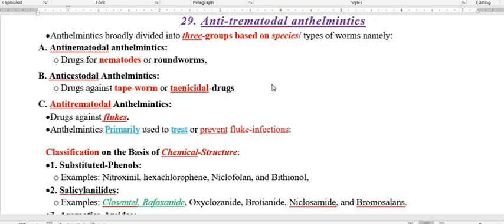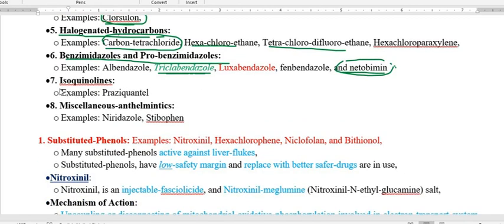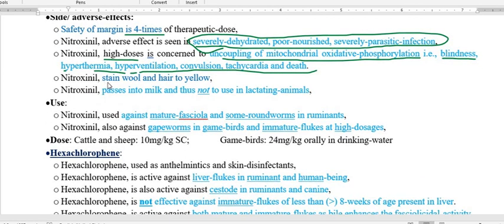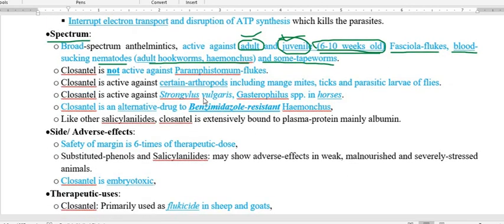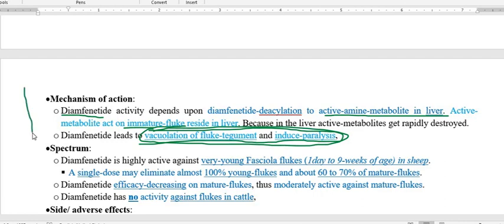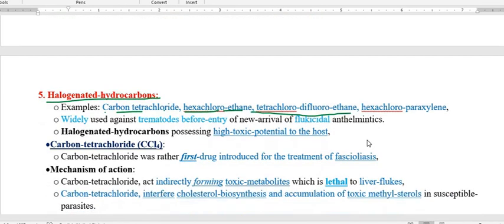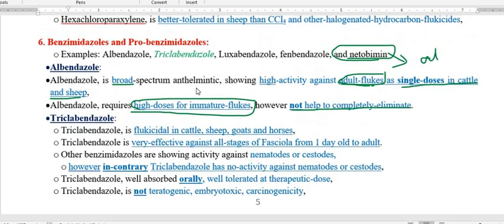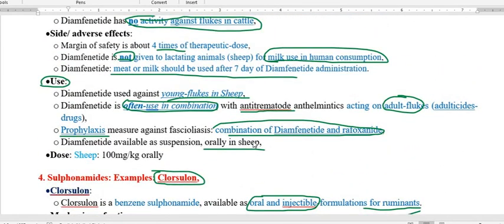29. Antitrematodal anthelmintics.17.05.21.BHU.FVAS.VPT.Th